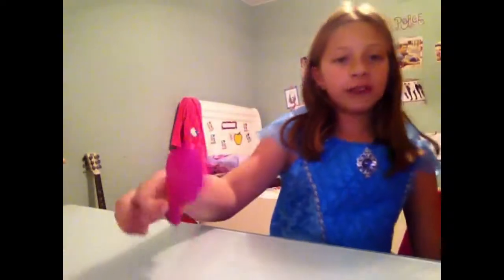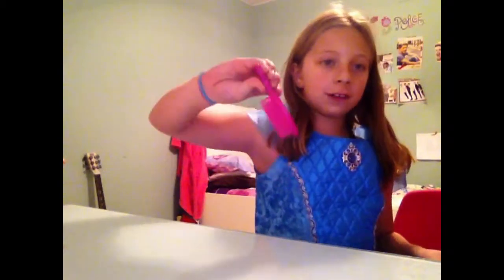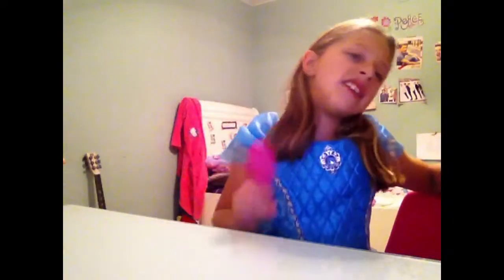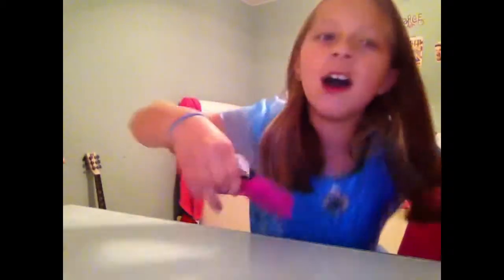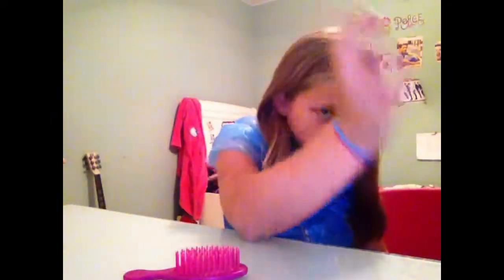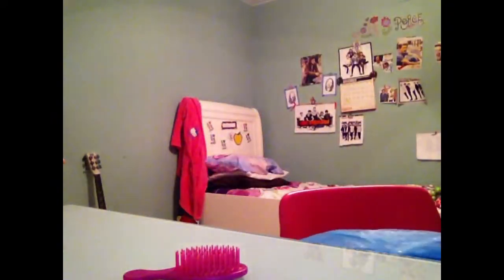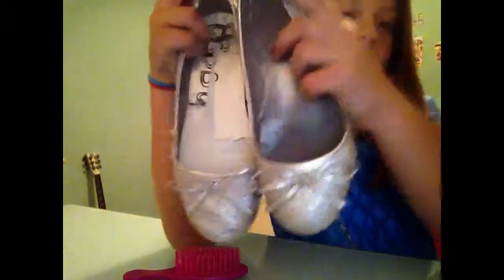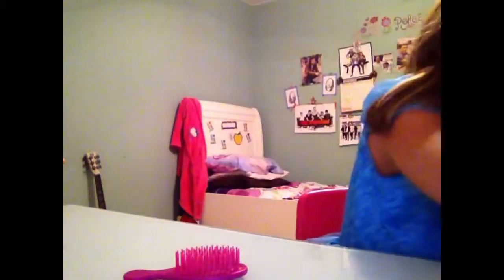How too be a princess